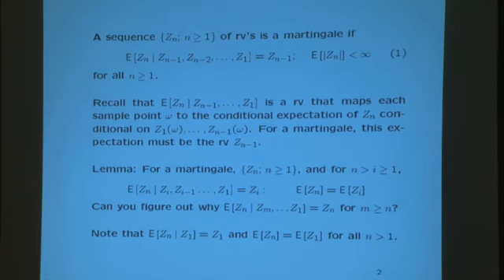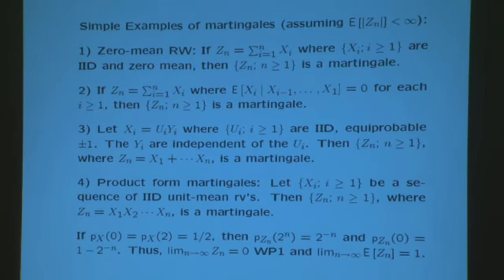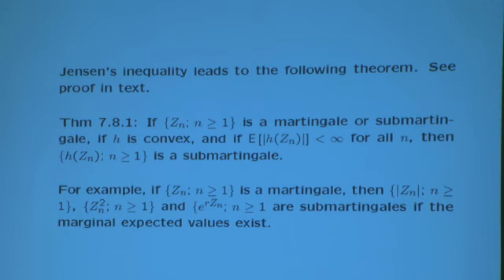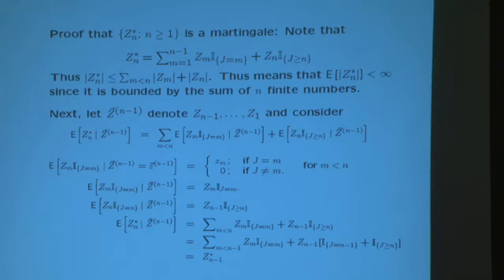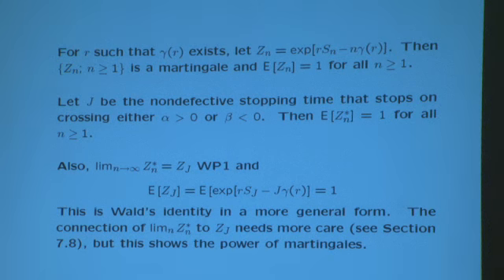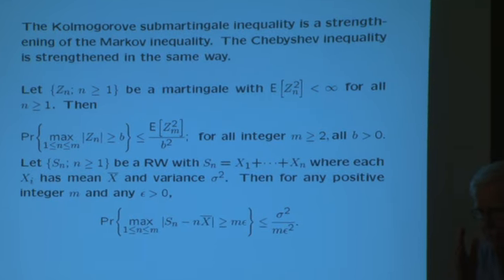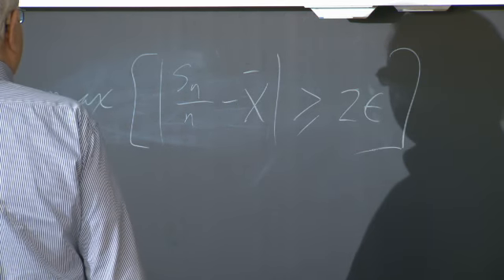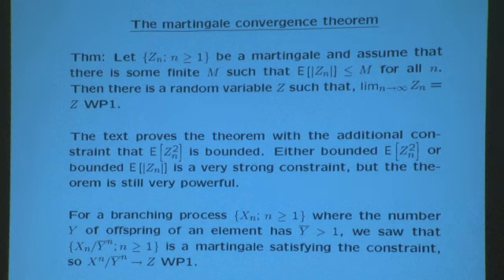24. Martingales: Stopping and Converging